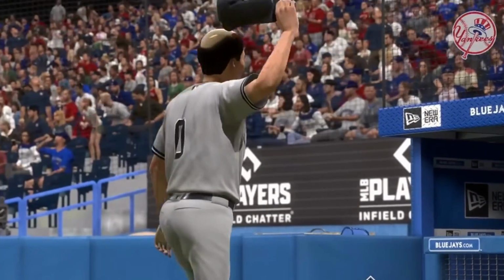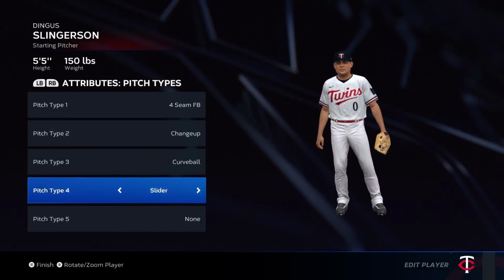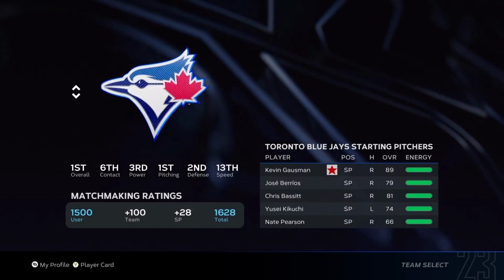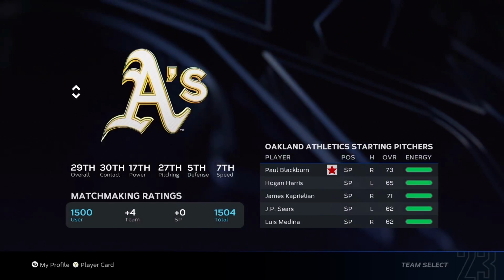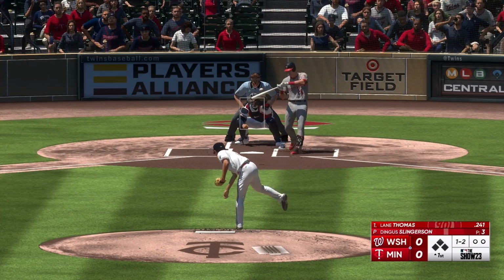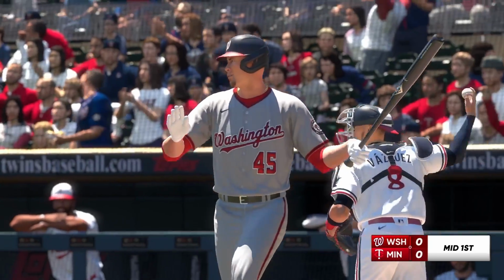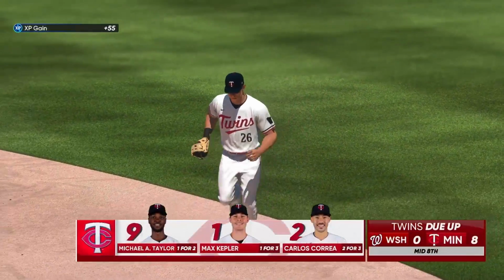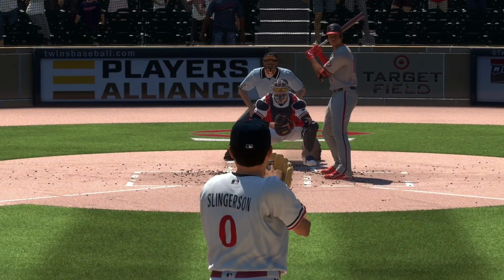Can a 0 Overall Player Throw a PERFECT Game in MLB The Show?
The legend of Dingus continues to grow.
- Tap my link to get a 1 year supply of immune-supporting Vitamin D3K2 & 5 travel packs FREE with your first purchase! You can't put a price tag on your own health.